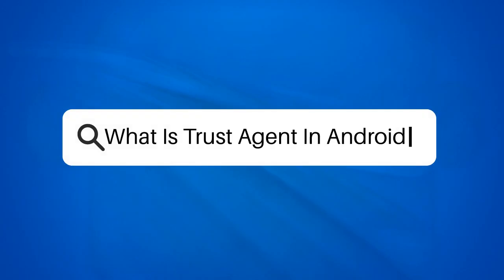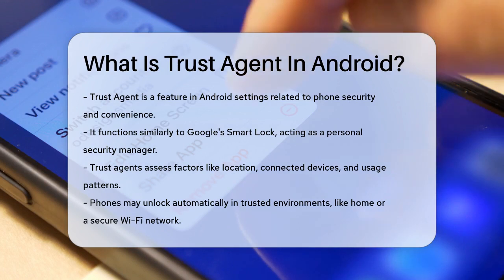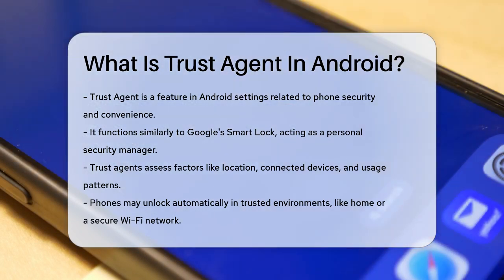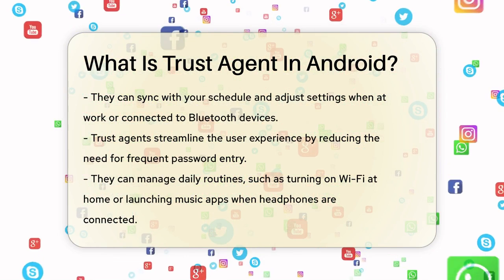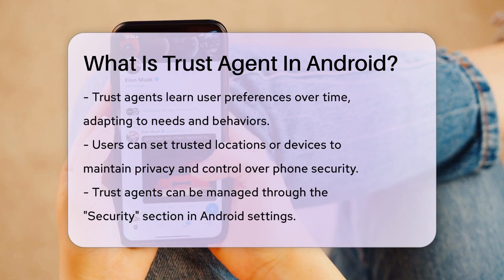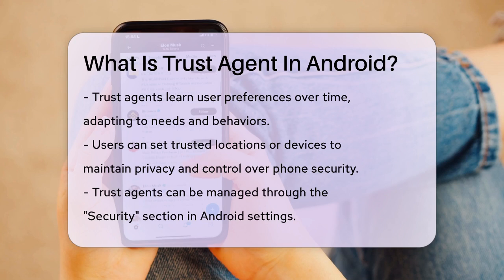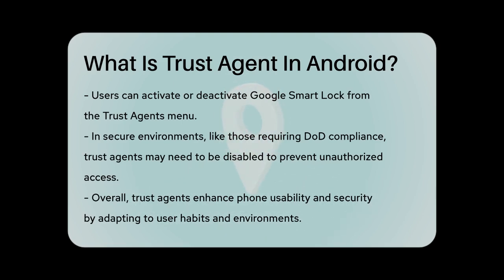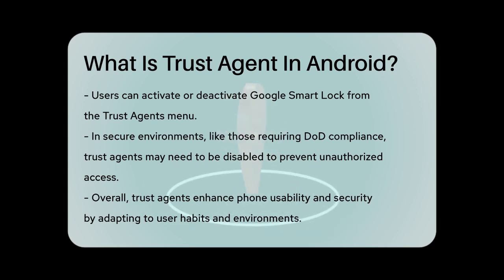What Is Trust Agent In Android? - Be App Savvy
What Is Trust Agent In Android? In this informative video, we will break down the concept of Trust Agents in Android and explain how they enhance the security and convenience of your device. Trust agents are features that adapt to your habits and environment, acting as personal security managers for your phone. We'll discuss how these agents work by analyzing various factors such as your location and connected devices, allowing for automatic unlocking in safe situations.

You'll learn how Trust Agents can sync with your daily routine, adjusting settings based on where you are or what you're doing. For instance, they can turn on Wi-Fi when you arrive home or start your music app when you plug in your headphones. This not only streamlines your experience but also helps save battery life by managing power settings intelligently.

Additionally, we'll cover how to manage Trust Agents through your Android settings, ensuring that you have control over your privacy. Whether you're in a secure environment or just want to customize your phone's behavior, understanding these features is essential.